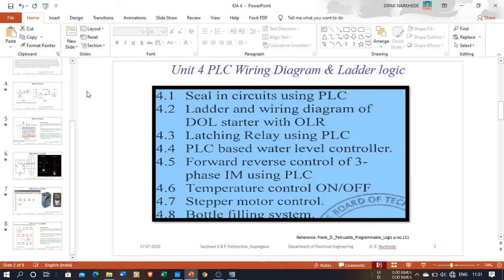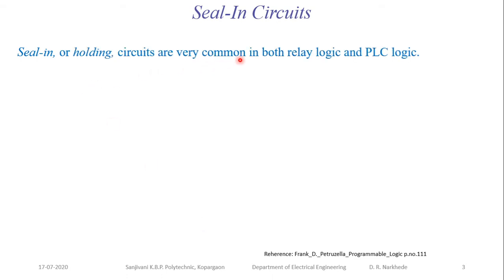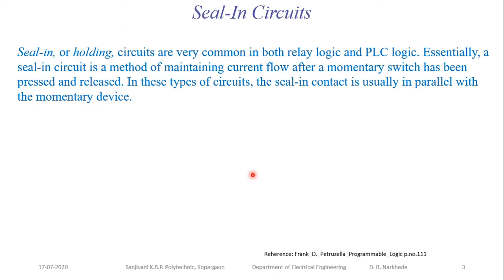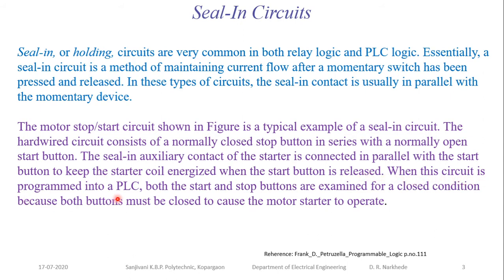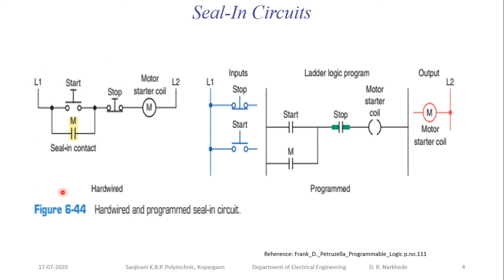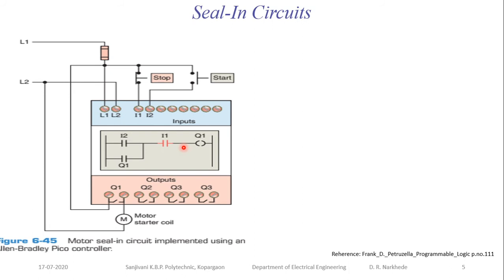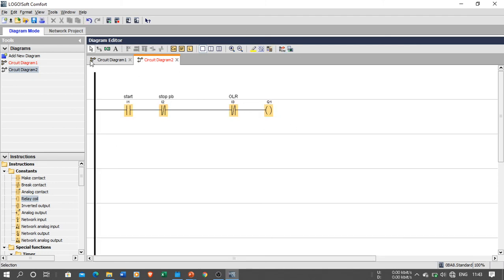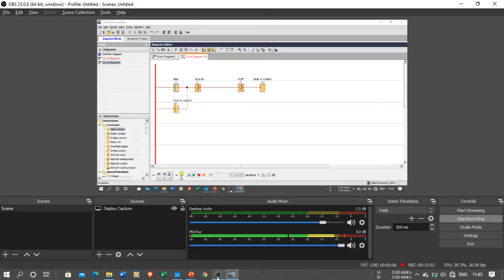seal in circuit